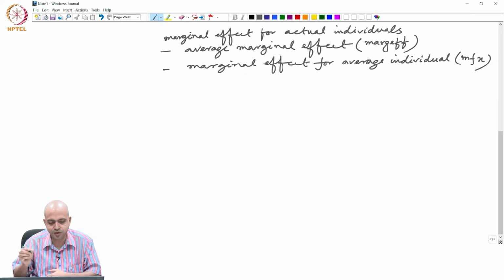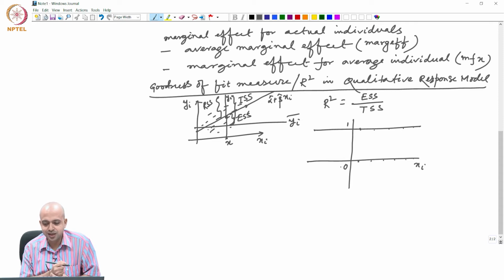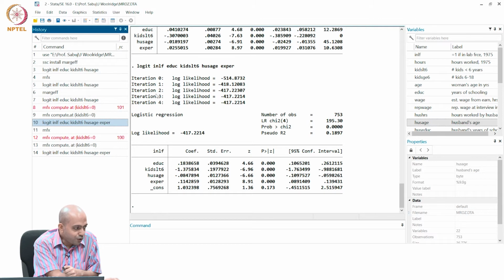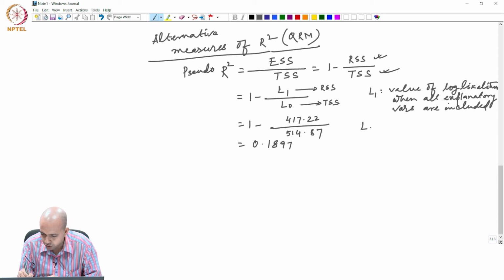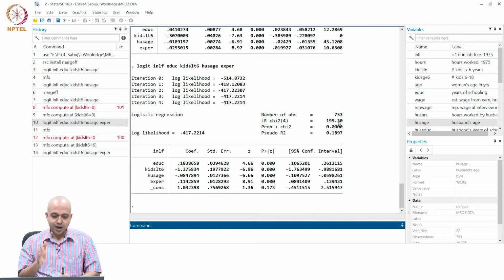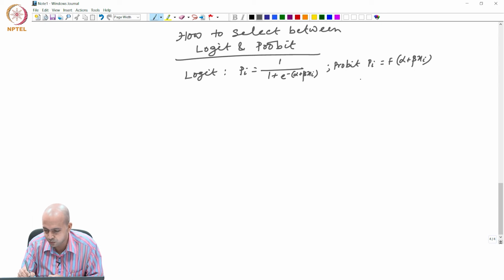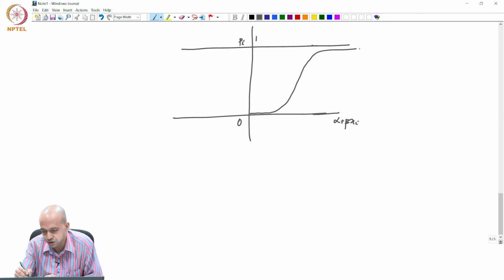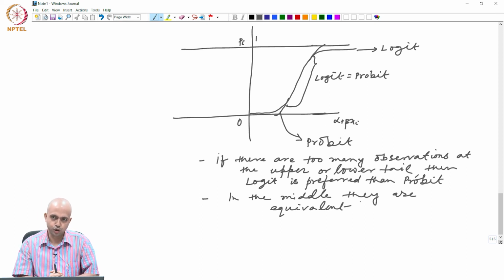#61 Qualitative Response Models | Probit | Tobit Models | Part 1 | Introduction to Econometrics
This lecture discusses goodness-of-fit measures for qualitative response models, including the concept of pseudo R-squared. It explains how to assess the overall significance of a model using the log-likelihood ratio test. The lecture also compares the Logit and Probit models and discusses factors to consider when choosing between them.